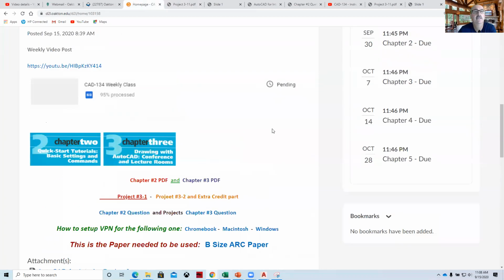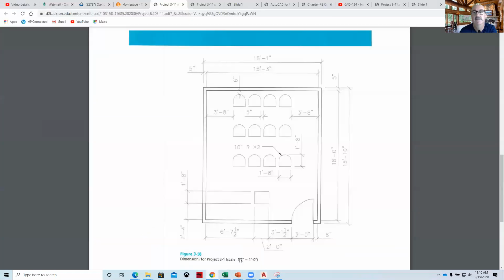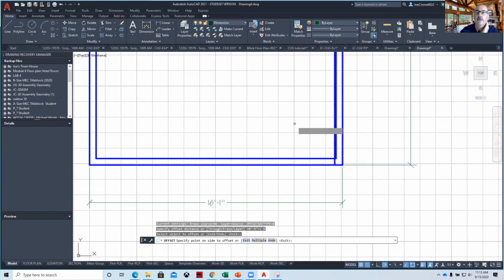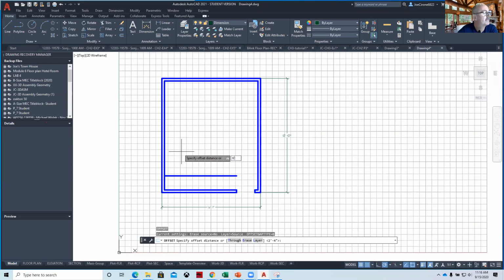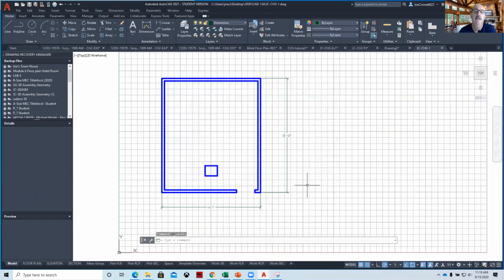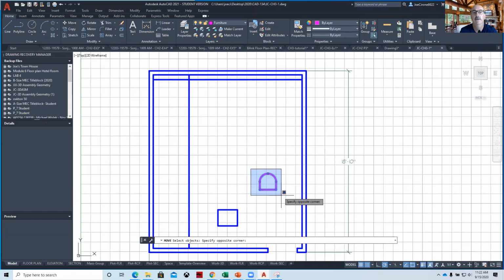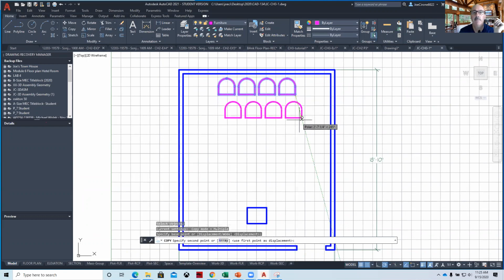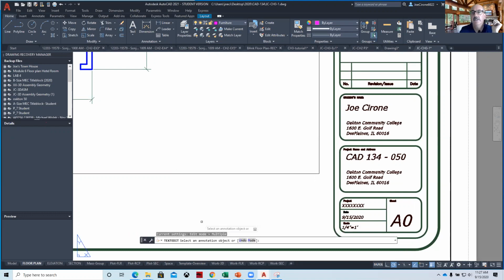CAD 134 Project 3 - 1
Video Tutorial - How to draw the conference room Project 3-1